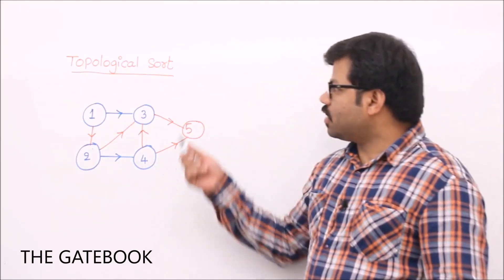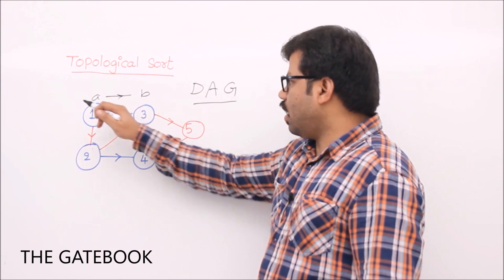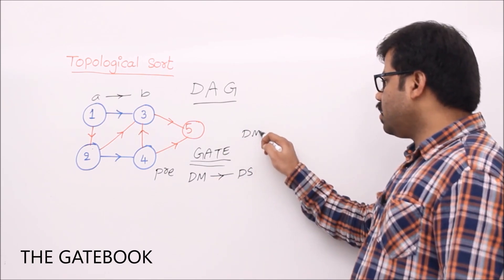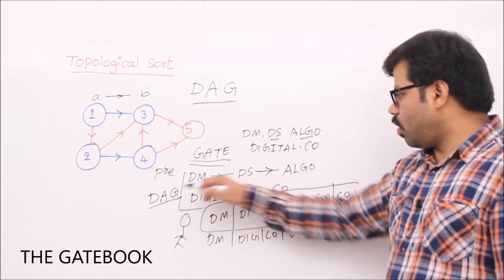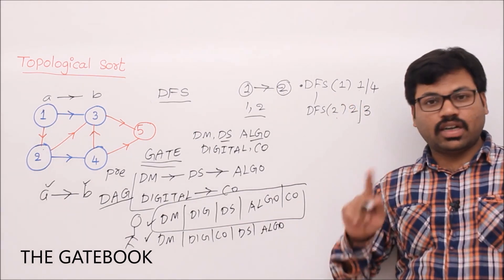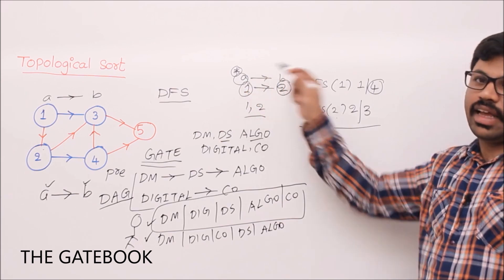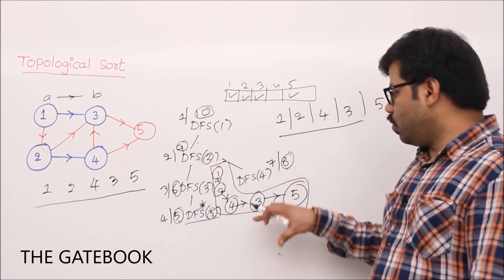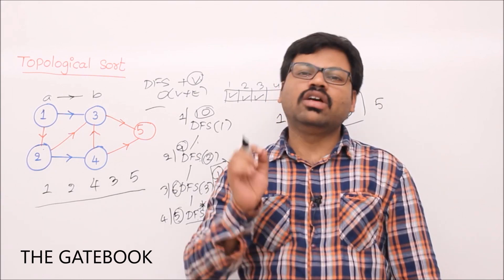Applications of Traversals - Topological Sort